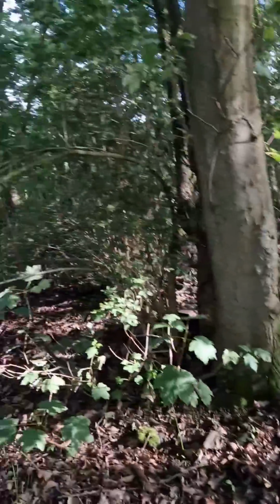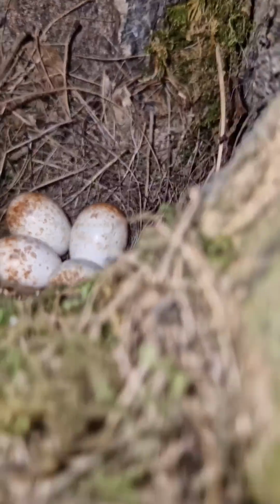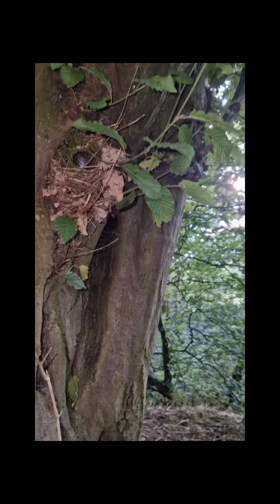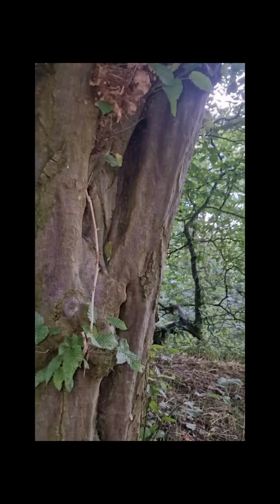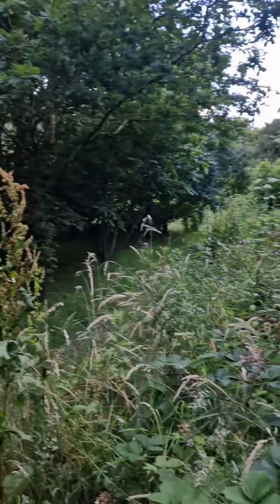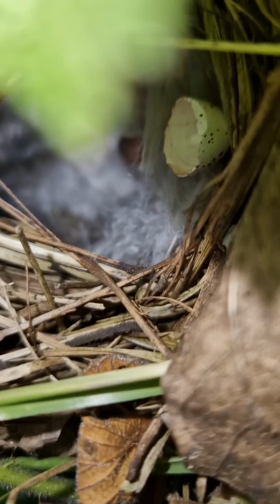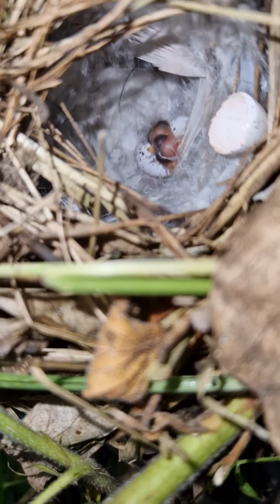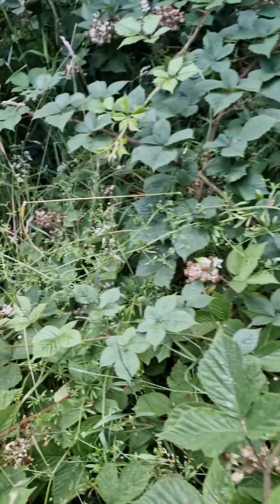The fascinating strategies birds employ to camouflage their nests - Bird Nest Walk - New Finds!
A beautiful bird nest walk this evening finding a few well camouflaged nests against trees and among the brambles.

This video shows:

Robin Nest And Eggs
Wren Nest And Eggs
Chiffchaff nest and eggs
baby birds in the nest
chick's in the nest

What does a Robin nest look like?

Robins make their cup shaoed nests with a construction of dead leaves, moss and other plant material. The nest is then lined with fine hairs before 4-6 pale to buff eggs, speckled brownish and denser at the big end are laid.  The eggs are incubated by the female for 12-14 days and the young will leave the nest at 13-15 days, sometimes earlier if disturbed when fully feathered. 2-3 broods can be attemped each year.

What does a Wrens nest look like?

The male wren will build several dome shaped nests from moss, and camoflage it with dead vegetation such as leaves and bracken. He will then attempt to entice  females into his constructions, and if she approves, she will line one with feathers ready to lay her eggs. Any  unused nests may be used for roosting, and in the winter, as many as 6 or 7 wrens can be fiund huddled inside one for warmth. 5-6 eggs - although sometimes more - are laid. The eggs are pale white and speckled at variable density, reddish brow. Sometimes, the speckles are absent. Incubation is 14-15 days, with young fledging at 14-17 days old.

What does a Chiffchaff nest look like?

Chiffchaff nests are a domed construction, usually of dead stems and leaves, sometimes a little moss and lined with feathers.  Flatter and less tidy than that of the Wren with a much larger entrance. The nest is built by the female who also takes the responsibility of incubation. Chiffchaff eggs are white and speckled with brown or purplish blotches, and soetimes reddish blotches similar to willow warbler. Eggs are incubated for around 13 days and young fledge at around 15 days.

Discover the fascinating world of bird camouflage as we delve into the extraordinary ways in which feathered architects conceal their nests in plain sight. In this captivating video, we'll explore the remarkable strategies employed by various bird species to safeguard their precious broods from prying eyes and potential predators.

Join us on an awe-inspiring journey through dense forests, lush meadows, and towering treetops, where the beauty of nature's camouflage artistry unfolds. Through breathtaking visuals and expert insights, we'll unveil the secrets behind birds' mastery of disguise.

Marvel at the ingenious selection of materials, ingenious placement, and clever adaptations that birds employ to blend their nests seamlessly into the surrounding environment. Witness the intricate weaving of twigs, leaves, moss, and other natural elements, transforming humble nests into hidden sanctuaries.

Through close-up footage and in-depth explanations, we'll unravel the evolutionary advantages of these elaborate camouflage techniques, shedding light on the survival strategies passed down through generations. Prepare to be astounded by the creativity and resourcefulness of our feathered friends.

Whether you're an avid bird enthusiast, a nature lover, or simply curious about the wonders of the animal kingdom, this video will open your eyes to the incredible world of avian camouflage. Expand your understanding of the natural world and gain a newfound appreciation for the hidden wonders that exist right in front of us.

Don't miss out on this mesmerizing exploration of bird nests and the breathtaking artistry of camouflage. Hit the play button now and prepare to be amazed!